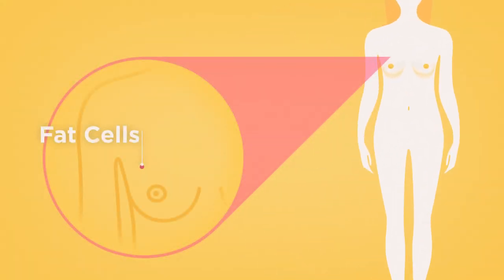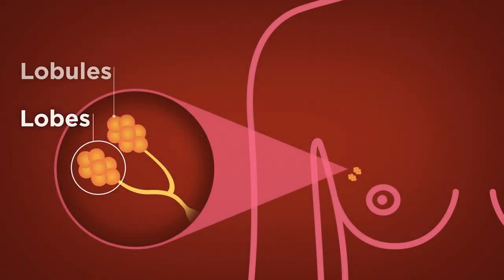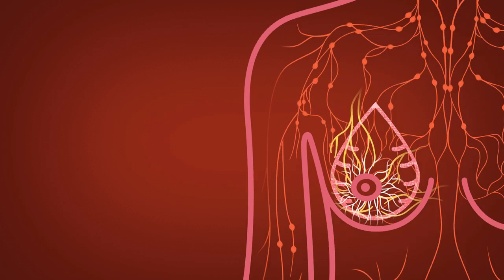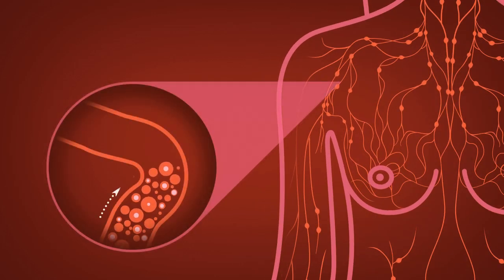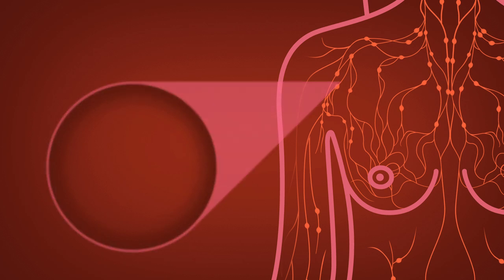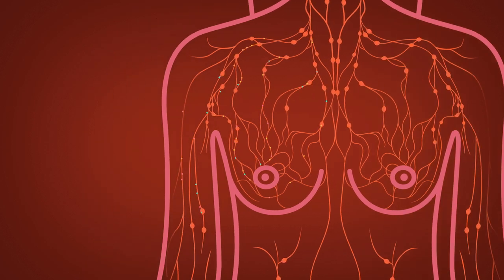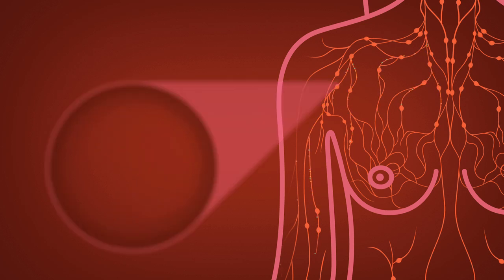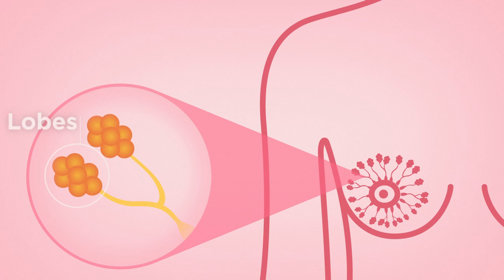Beyond The Shock - Chapter 2 - Breast Anatomy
Throughout these videos, as you learn about breast cancer, we will repeatedly reference the anatomy of the breast. Understanding the different parts and functions will help you better grasp the details of breast cancer.